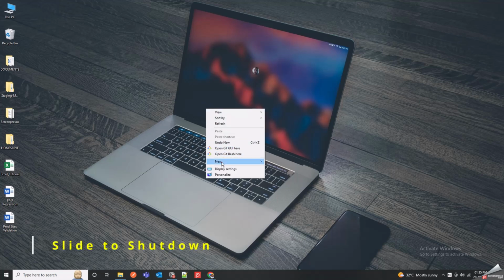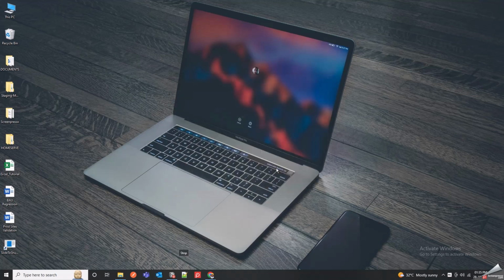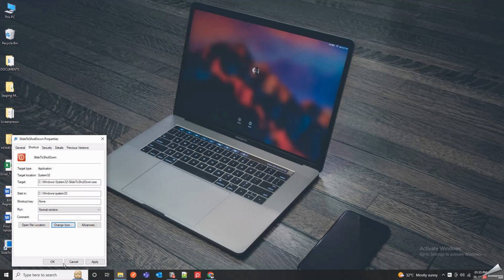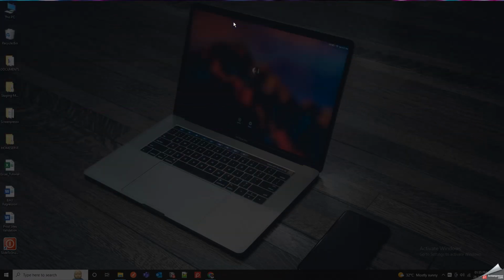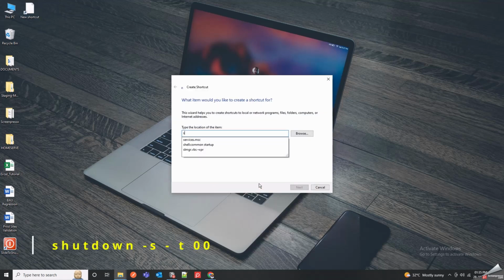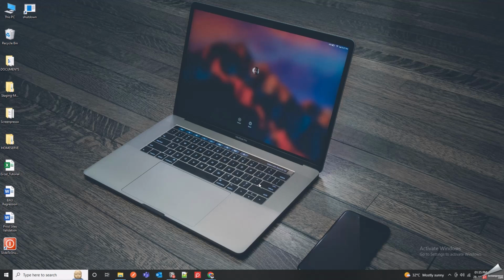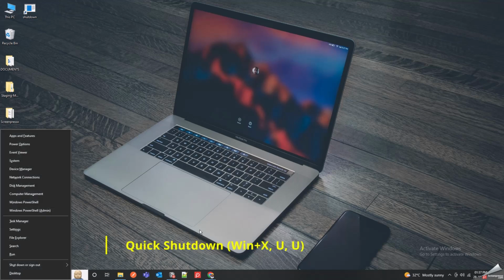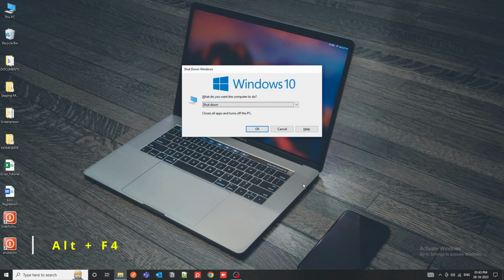Fast & Fun: 4 Quick Methods to Shutdown Your Windows PC! 🎉🖥️🔌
1. "Slide to Shutdown Shortcut - Fun Windows Shutdown Trick"

🚀 Ready to add some fun to your shutdown process? Learn how to create a 'Slide to Shutdown' shortcut on your Windows desktop. It's visually appealing and a unique way to power down your computer. 🖥️💨
2. "Quick PC Shutdown - Create a Shortcut with 'shutdown -s -t 00'"

⏲️ Need a speedy exit? Check out this tutorial on creating a 'quick shutdown' shortcut using 'shutdown -s -t 00.' It's the fastest way to power down your computer, and we'll show you how. 💨💻
3. "Powerful PC Shutdown with 'Win+X, U, U' Shortcut"

💥 Discover the power of the 'Win+X, U, U' shortcut for quick PC shutdown. This convenient keyboard shortcut is a Windows user's best friend for a swift exit. Learn how to use it in this video. ⚙️🖥️
4. "Alt+F4 Shortcut - Another Quick Way to Shutdown Windows"

🎯 Want a quick way to close your system down? In this video, we're exploring the 'Alt+F4' shortcut as another efficient method for shutting down your Windows PC. It's commonly used, reliable, and gets the job done. 🆘💻